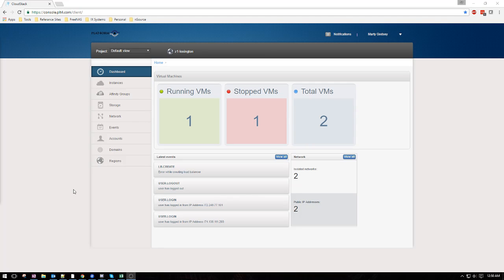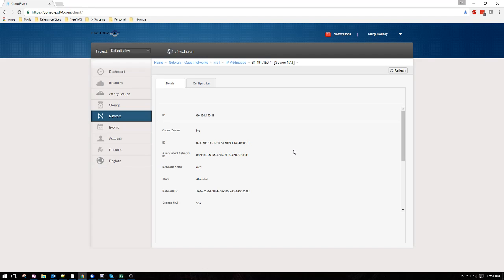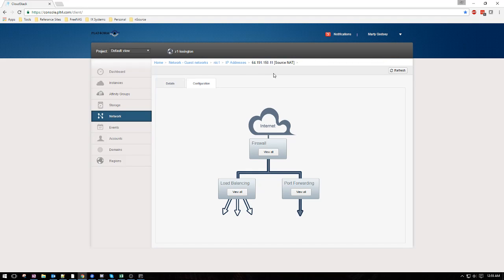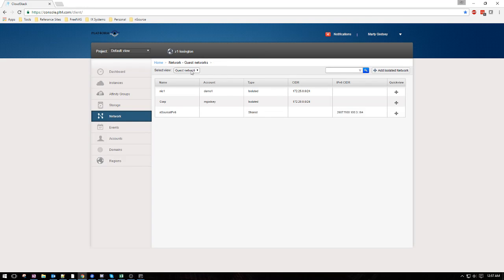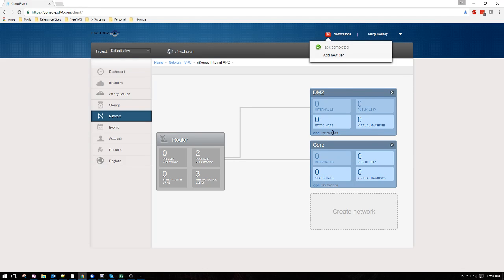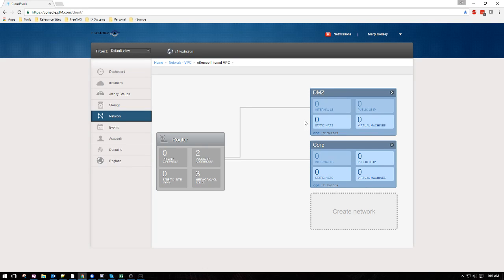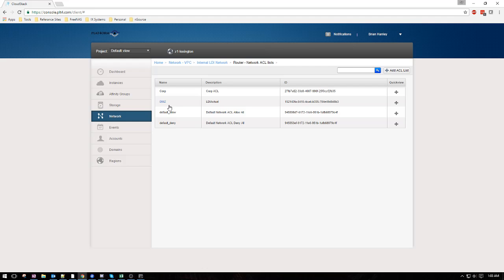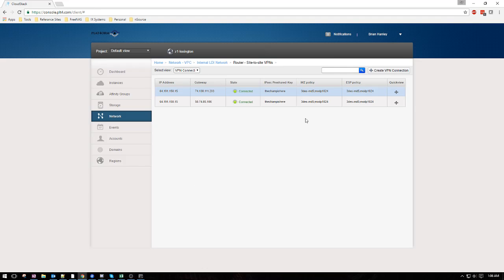Plat4orm Networking - Basic Virtual Routers and VPC Routers.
Overview of the different routing and networking functions within Plat4orm.